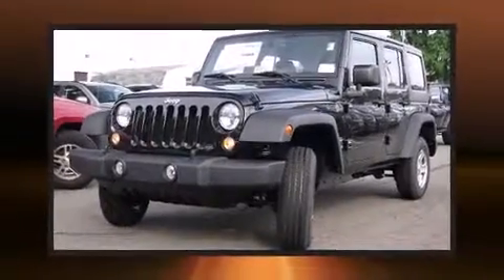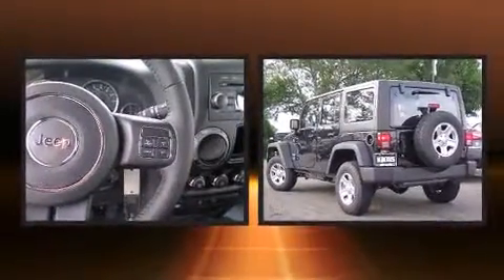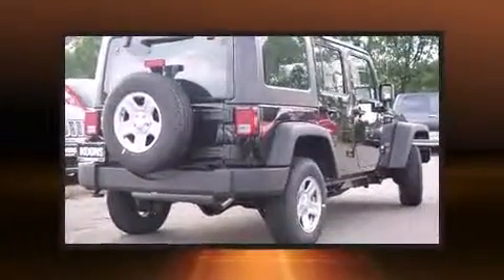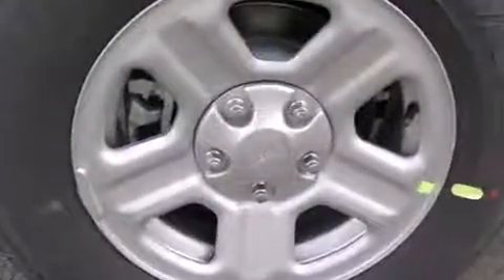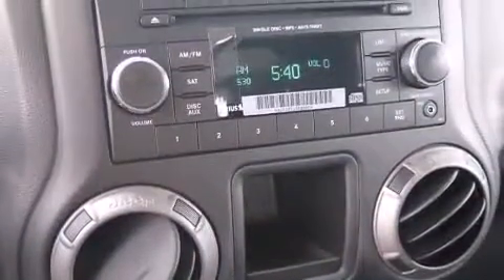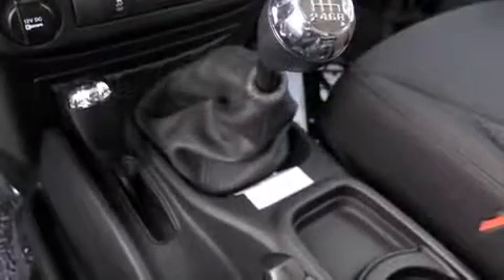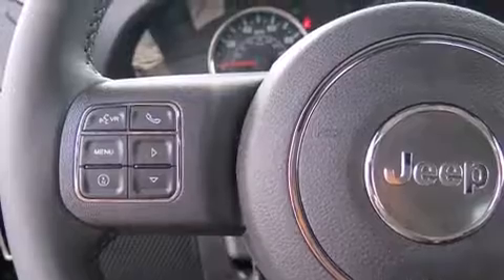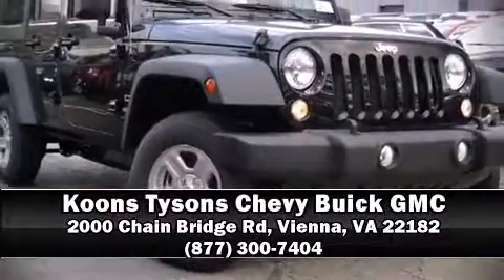2015 Jeep Wrangler Unlimited Sport 4x4 in Vienna, VA 22182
Climb inside the 2015 Jeep Wrangler Unlimited. Smooth gearshifts are achieved thanks to the refined 6 cylinder engine, and for added security, dynamic Stability Control supplements the drivetrain. Four wheel drive allows you to go places you've only imagined. This model accommodates 5 passengers comfortably, and provides features such as: a tachometer, air conditioning, front fog lights, tilt steering wheel, skid plates, cruise control, and more. Jeep ensures the safety and security of its passengers with equipment such as: dual front impact airbags with occupant sensing airbag, integrated roll-over protection, traction control, brake assist, ignition disabling, and 4 wheel disc brakes with ABS. Our sales staff will help you find the vehicle that you've been searching for. We'd be happy to answer any questions that you may have. Come on in and take a test drive!